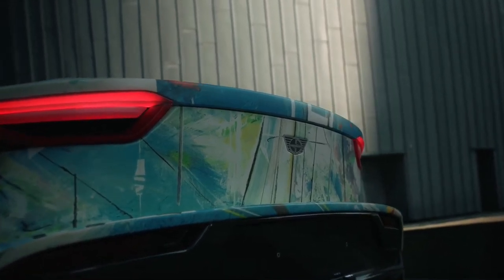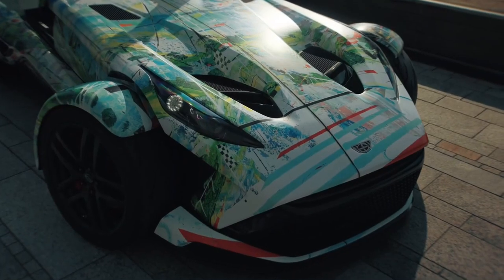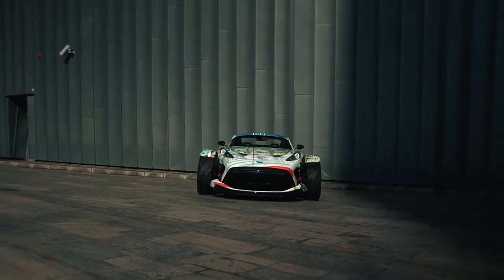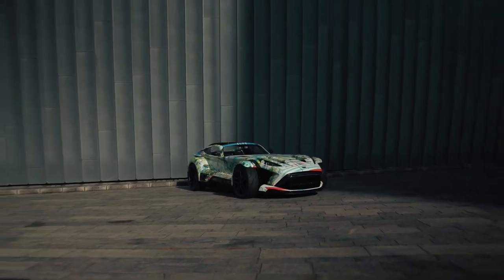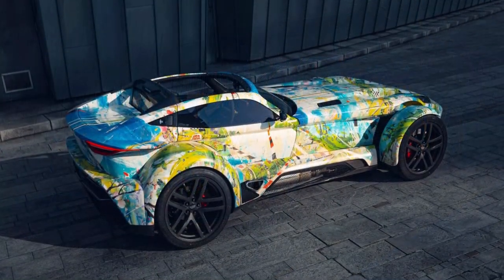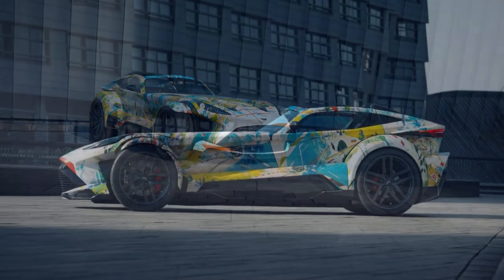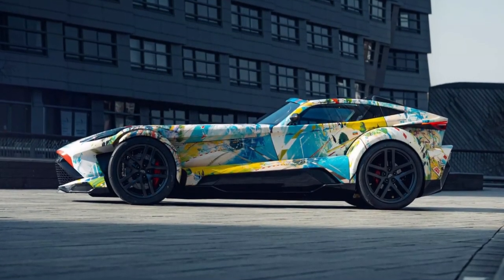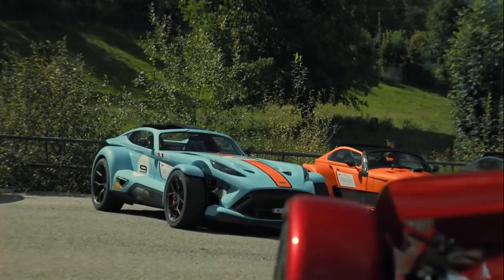Created by Dutch Artist Anneke Wilbrink. New Donkervoort F22 Art Edition 2024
The model will be displayed in an art gallery while its owner drives his second Donkervoort during track days

The look of the Donkervoort F22 Art Edition was created by Dutch artist Anneke Wilbrink.

This one-off work belongs to a Dutch collector and long-time Donkervoort owner who plans to exhibit it in his own gallery.
Donkervoort endorsed the model, calling on current and future owners to give their imaginations free rein when it comes to personalizing their F22.
Donkervoort is the latest automaker to embrace the art car trend, unveiling a one-off version of its F22 track toy. The supercar features a unique exterior inspired by one of the Dutch owner's favorite works of art, adding a personal touch to the vehicle's bodywork.

The owner's name is Cees Lubbers and he plans to display the F22 Art Edition in his own gallery alongside artwork, cars and motorcycles. According to the Dutch company, Lubbers also has a red Donkervoort D8 GTO JD70 R that he frequently drives on the tracks, so he can turn this particular F22 into a "garage queen".

The original painting that inspired the Donkervoort F22 Art Edition livery was created by award-winning Dutch artist Anneke Wilbrink. The colorful piece, which brings together shades of cyan, green, yellow, orange and red scattered on a white background, also features the Donkervoort emblem. The artwork covers every inch of the F22's body panels, creating an eye-catching effect.

The resulting Art Edition was "proudly approved" by Donkervoort. The company urges current and future owners of the F22 to unleash their imagination in customizing it.

The Donkervoort F22 Art Edition retains the specifications of the standard model and features a turbocharged 2.5-litre five-cylinder engine sourced from Audi. This engine delivers 492 hp (367 kW / 500 PS) and 640 Nm (472 lb-ft) of torque, resulting in a "devilish" power-to-weight ratio of 666 PS per ton. Power is sent exclusively to the rear wheels via a five-speed manual transmission complemented by a Torsen limited-slip differential.

Printing art on cars can be fun, but in Donkervoort's case we'd probably prefer the "Bare Naked" version of the F22 over the Art Edition pictured. Aside from the sinister look of the carbon fiber bodywork, this model shaves up to 20 kg (44 pounds) off the weight of the standard model when combined with optional carbon fiber wheels.